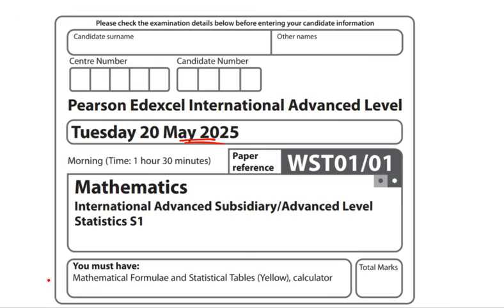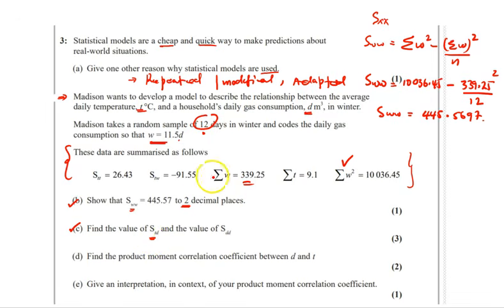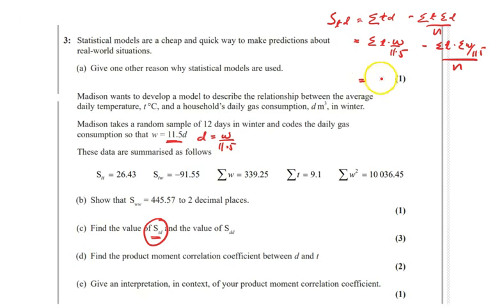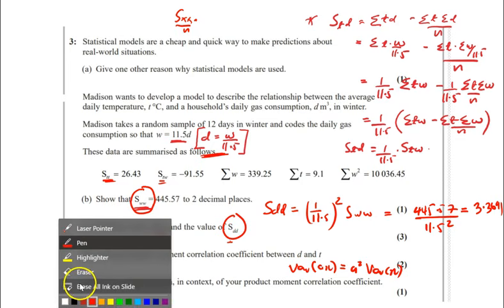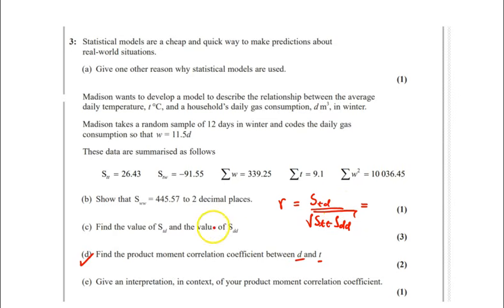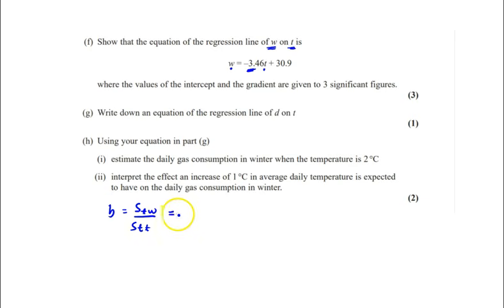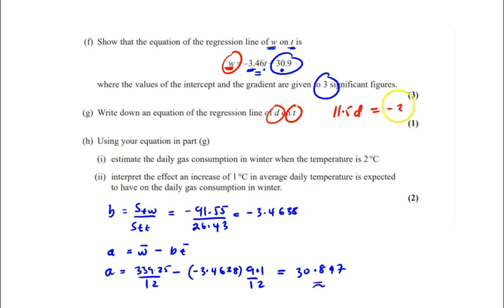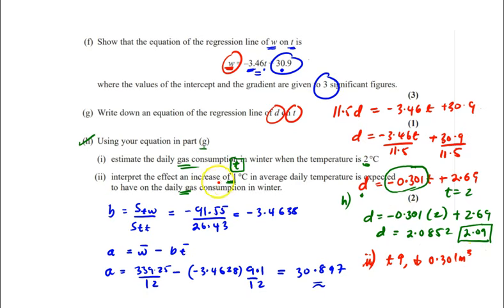IAL Statistics S1 May/June 2025 Paper Walkthrough | Full Step-by-Step Solutions Qns 3.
In this video, we go through the complete IAL Statistics S1 May/June 2025 paper step by step. Every question is fully explained with clear working, exam techniques, calculator tips, and common mistakes to avoid.
Perfect for:
• Edexcel IAL Mathematics students
• Revision before exams
• Understanding S1 problem-solving methods
• Improving exam technique and confidence
Topics covered include:
• Probability
• Normal distribution
Correlation & regression
• Statistical diagrams
• Data interpretation

IAL Statistics S1, S1 2025 solutions# IAL maths walkthrough#Edexcel statistics# S1 paper solved#statistics exam solutions#May June 2025 S1#IAL S1 full solutions#Pearson Edexcel S1#probability questions#normal distribution S1#hypothesis testing S1#statistics revision#A level statistics#Edexcel IAL maths#maths exam walkthrough#S1 explained, statistics tutorial# IAL exam prep#step by step maths# Correlation & regression